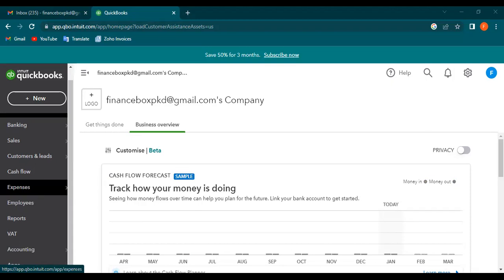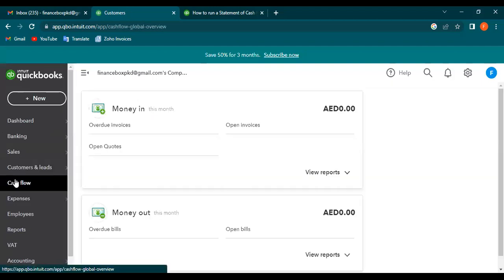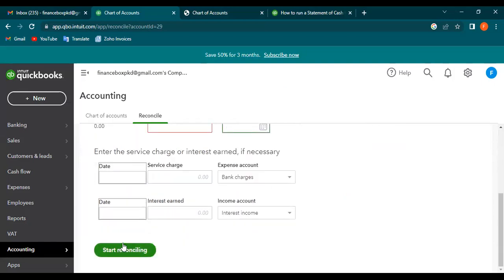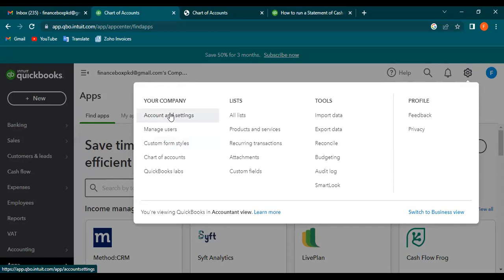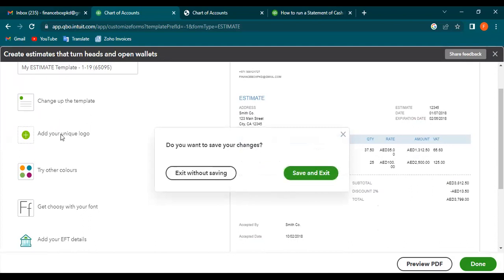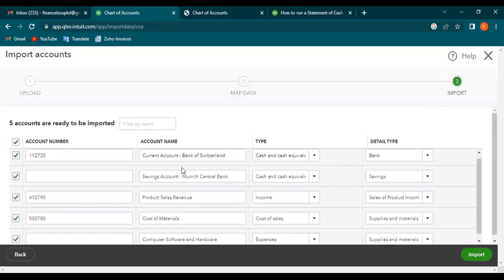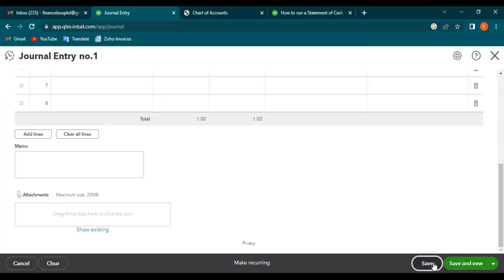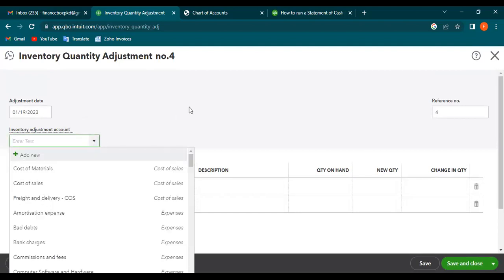Quick books accounting software training live part 1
Hi guys here quickbooks live training
Accountant to Accountant training

Ask if you have any questions regarding accounting and finance